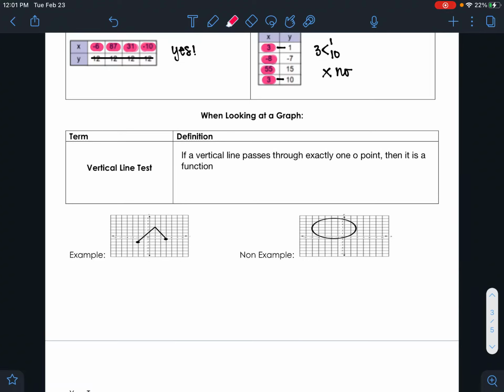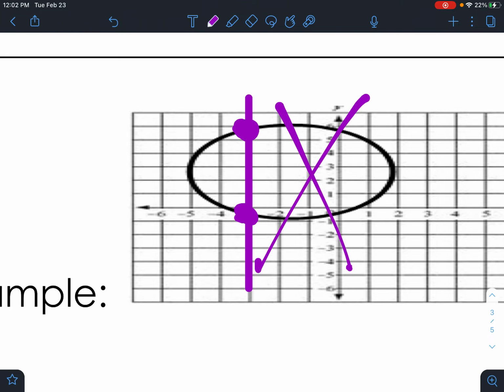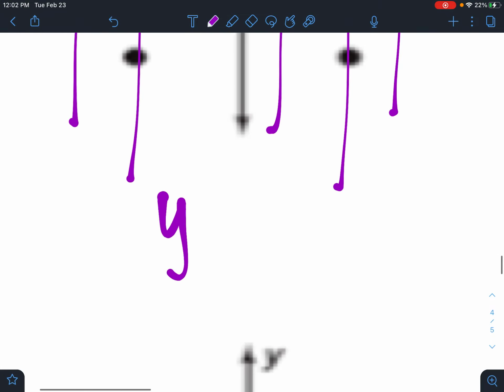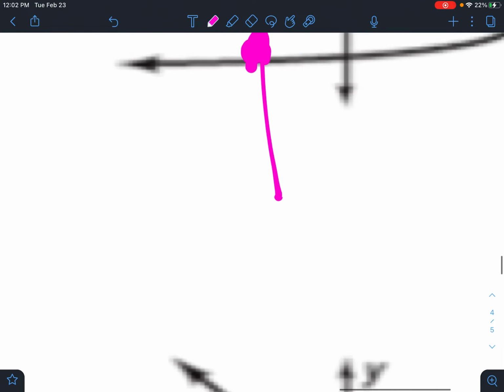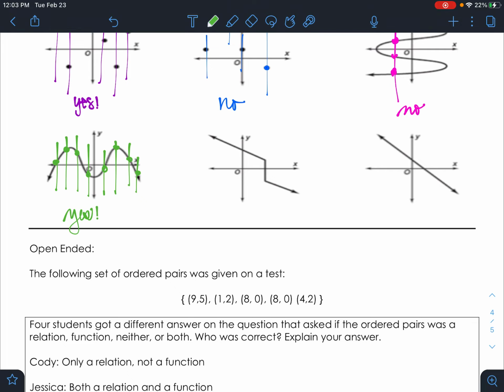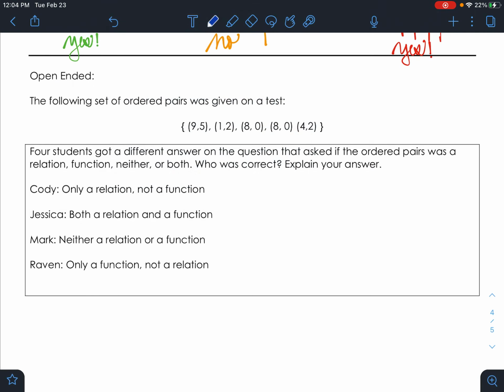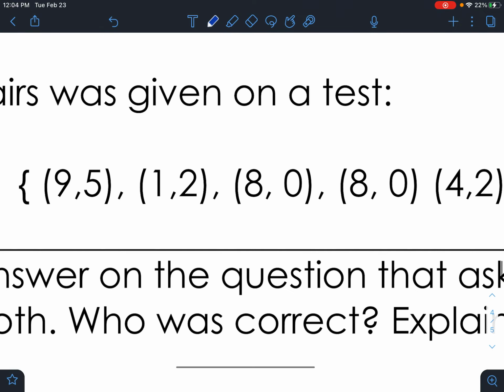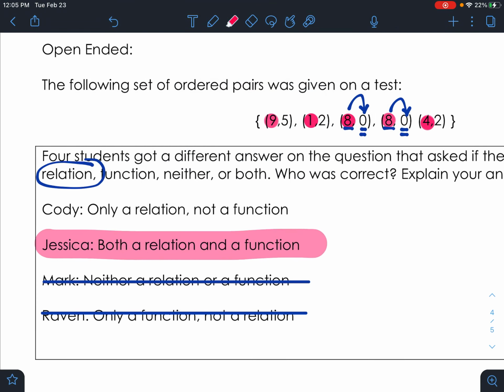Algebra 1B Functions Part 3